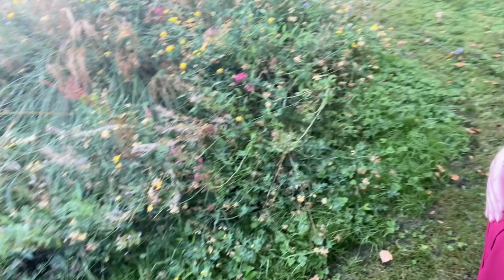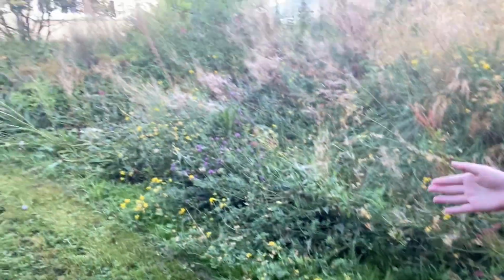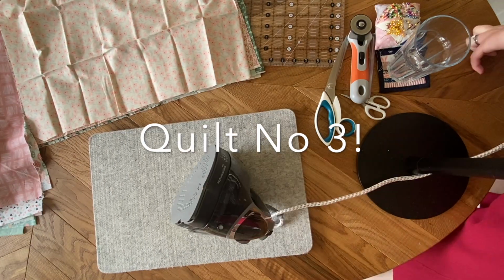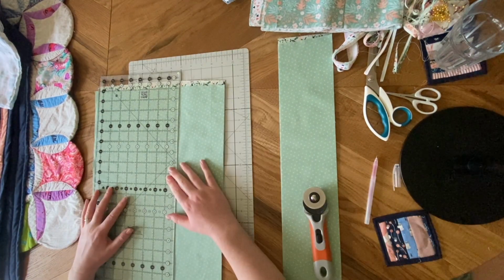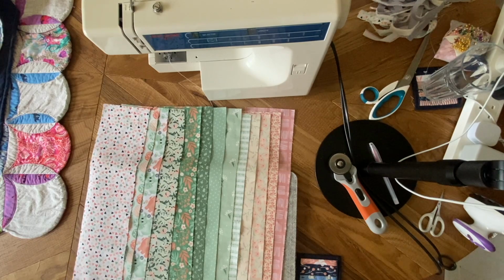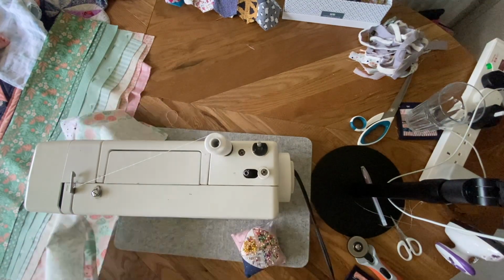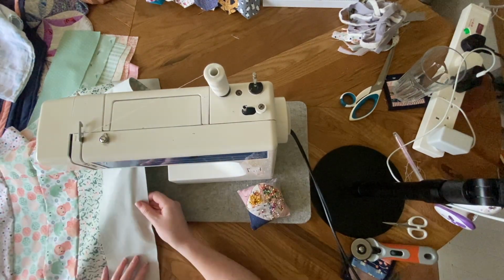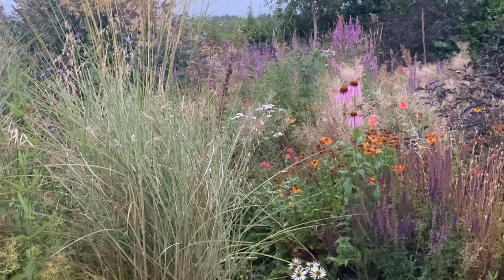Babbles Travelling Yarns - August Days - knitting podcast 132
i wanted to show you our stunning august polinator garden and  the progress of the quilts that im doing - chill little video on a hot hot day!